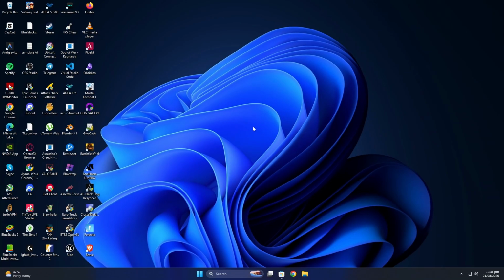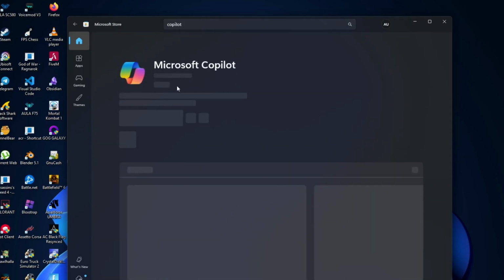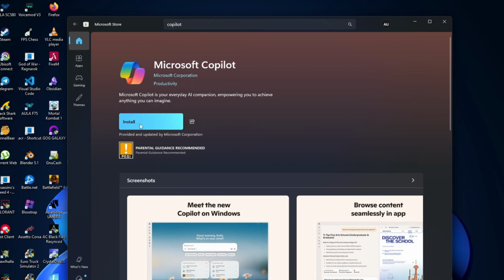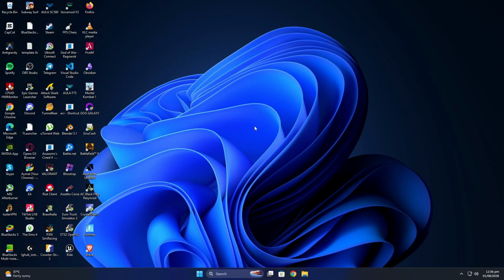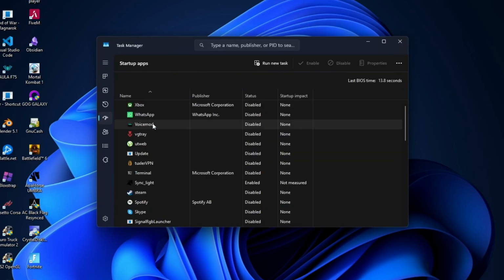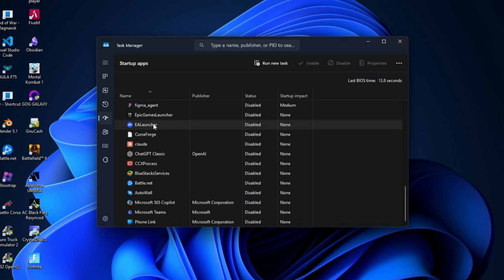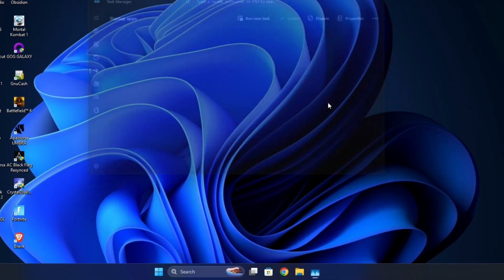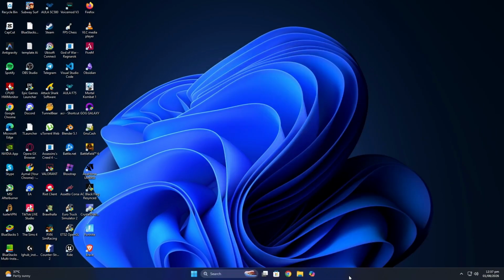Copilot Missing from Taskbar? Fix AI Integration on Windows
Are you unable to find your built-in AI assistant after a system upgrade? This comprehensive troubleshooting tutorial provides a reliable fix for the Microsoft Copilot Not Showing issue on Windows. Often caused by disabled taskbar configurations, regional rollout delays, or missing local package dependencies after a system build refresh, this glitch can hide your quick-access sidebar. This guide covers step-by-step solutions for Windows PCs, including toggling taskbar settings, installing the official client package via the Microsoft Store, updating regional parameters, and modifying registry policies so you can return to your workflow smoothly.

🔐 Secure Your Online Activity with NordVPN:

30-day money-back guarantee
Starting at just €3.09/month (instead of €11.59)!